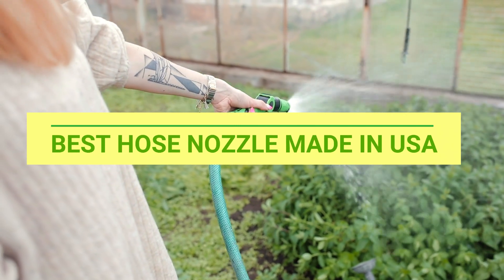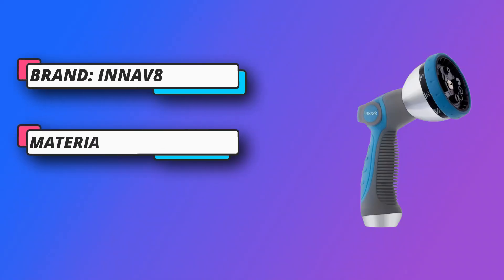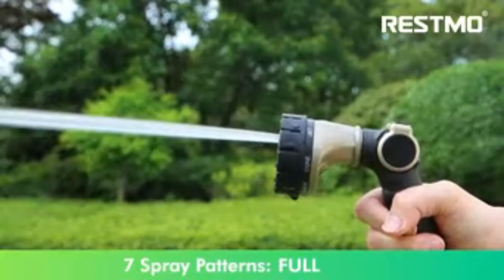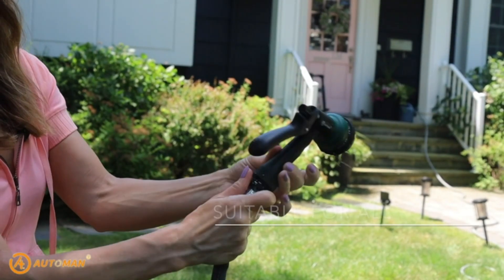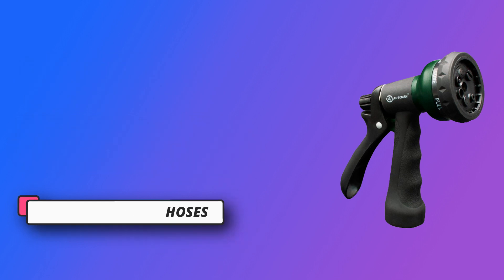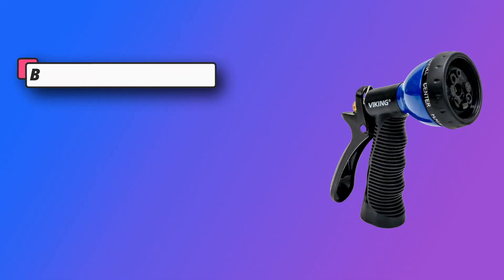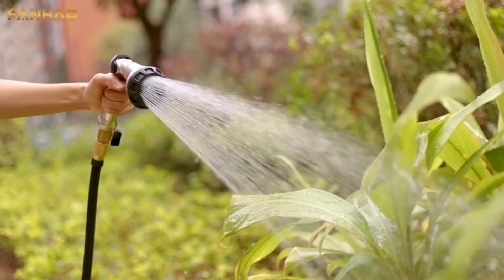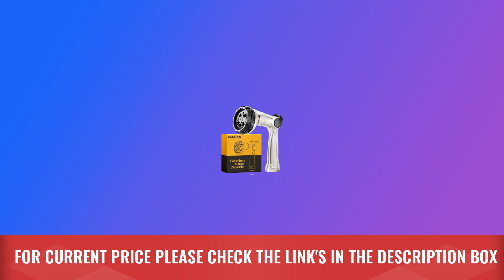Best Hose Nozzle Made In USA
Are you thinking of buying the Best Hose Nozzle Made In USA? Then the video will let you know what is the Best Hose Nozzle Made In USA on the market right now.

➜ Links to the Best Hose Nozzle Made In USA we listed in this video:

🔶Product Links🔶
➜ 5.
➜ 4.
➜ 3.
➜ 2.
➜ 1.

►Buying Guide For Best Hose Nozzle Made In USA◄

When looking for a hose nozzle made in the USA, you'll want to consider a few key factors to ensure you're getting a quality product that suits your needs. Here's a buying guide to help you out:

Material Quality: Look for nozzles made from durable materials like brass, stainless steel, or aircraft-grade aluminum. These materials are known for their longevity and resistance to corrosion, ensuring your nozzle lasts for years.

Spray Patterns: Consider what spray patterns you need for your watering tasks. Some nozzles offer a variety of patterns, such as mist, shower, jet, and cone. Choose a nozzle with the patterns that best suit your watering needs.

Adjustability: A good hose nozzle should offer adjustable water flow and pressure. This allows you to customize the water output depending on the task at hand, whether it's watering delicate plants or cleaning outdoor surfaces.

Comfort and Ergonomics: Look for a hose nozzle with an ergonomic design that feels comfortable to hold for extended periods. Features like a soft rubber grip or thumb control can make using the nozzle more comfortable and less fatiguing.

Compatibility: Ensure that the nozzle you choose is compatible with your hose fittings. Most nozzles are designed to fit standard hose connections, but it's always a good idea to double-check to avoid any compatibility issues.

►What we do◄ Our team analyzes lots of Best Hose Nozzle Made In USA reviews that are designed for different kinds of users. We also take expert's suggestions to make the list of the Best Hose Nozzle Made In USA We will take into consideration quality, features, and price; so you can decide which device is best for you. We hope our findings will help you find the Best Hose Nozzle Made In USA for the money.